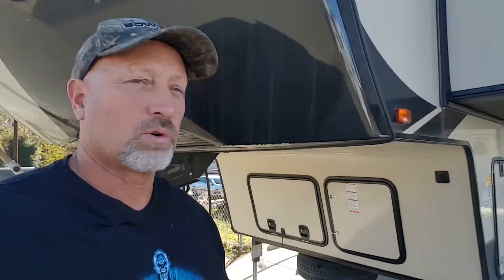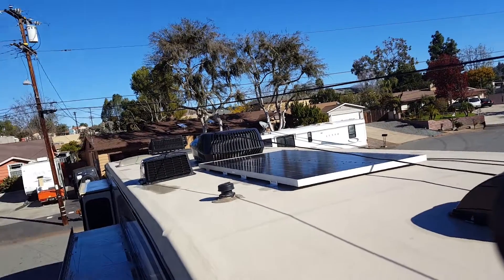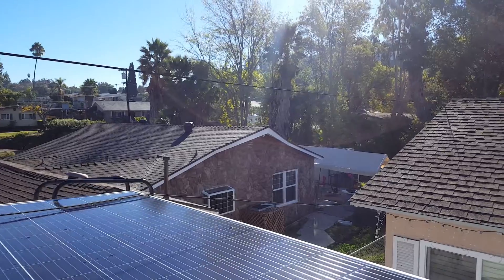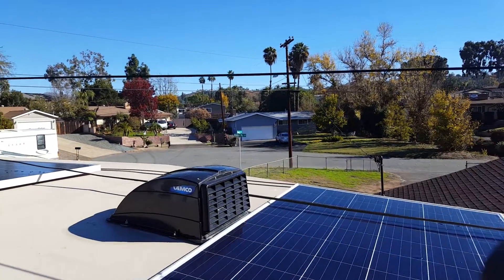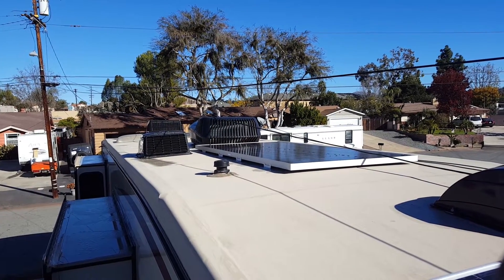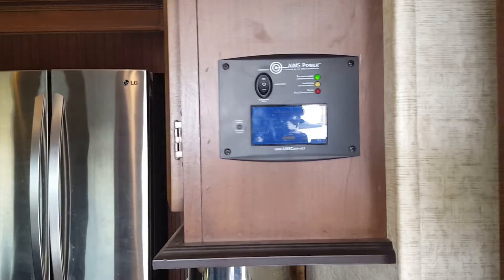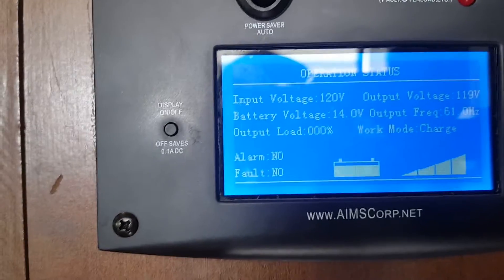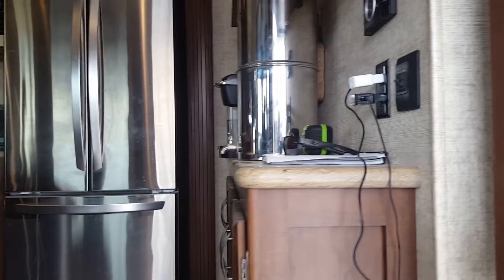Episode 17: Our San Diego Solar Install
In this episode, we travel to San Diego to spend some time with our kids and our grandchildren. While we're there, our son Steven helps us install a complete solar system on our RV. We had been planning for a year to have him help us install our RV solar, since he is a residential solar installer by trade. We needed all the expert help we could get!

Our setup:
(3) 325 watt residential polycrystalline solar panels connected in sequence, for a total of 975 watts of solar power. (we later learned that connecting them in parallel is better)

Victron 150/100 amp MPPT solar charge controller

Aims 3000 watt inverter/charger with internal transfer switch for shore power

(8) 6-volt golf cart batteries, 230 amp hours each

Aims Power remote solar monitor

Installation of subpanel for use of the house outlets, TVs, GFCI outlets, refrigerator and microwave while on solar.

Note: We can run the entire house off of the solar system, including our air conditioners. However, heavy draw appliances drain the batteries very quickly and we would need to upgrade to a much larger battery bank or go to lithium ion batteries in order to use such appliances regularly while boondocking.

Coconuts by MBB, YouTube Library